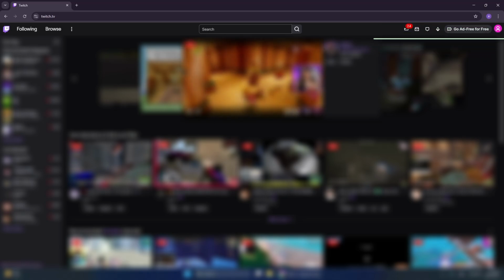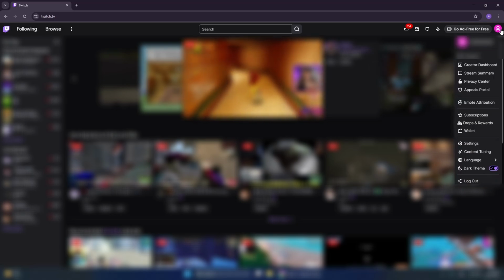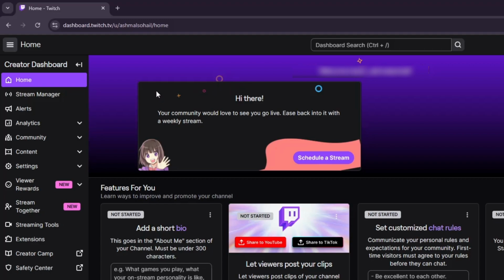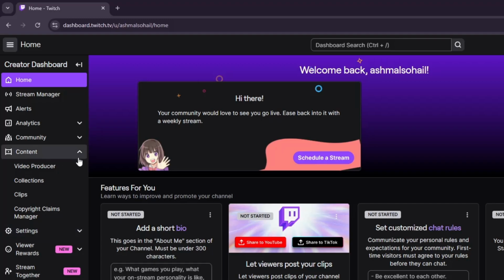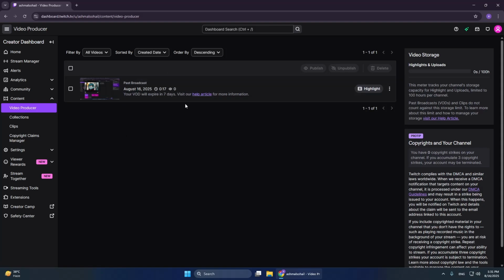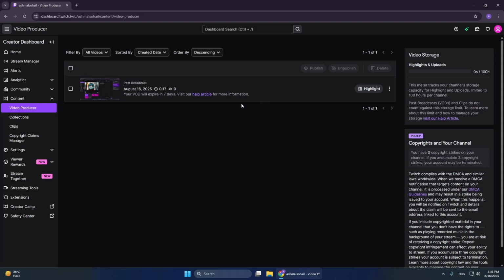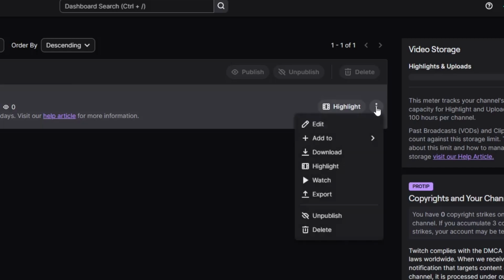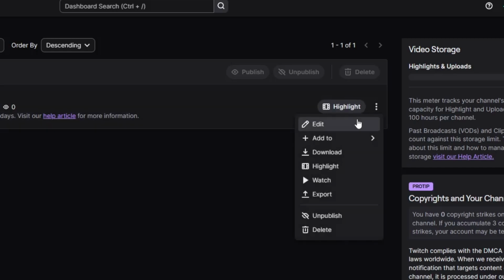How To Delete Past Twitch Streams (Easy Guide)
In this tutorial, I'll show you how to delete past Twitch streams. Learn how to manage your content using the Creator Dashboard and remove old videos, so you can manage your Twitch broadcast effectively. This is great for streamers looking for simple streaming solutions.